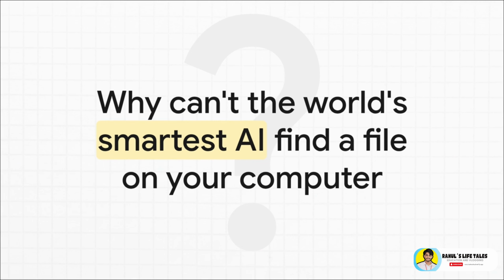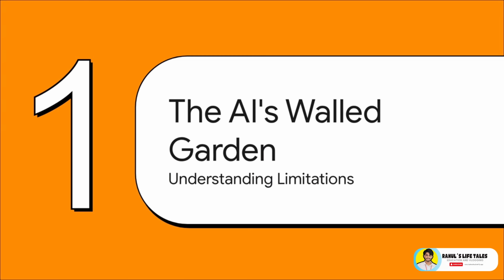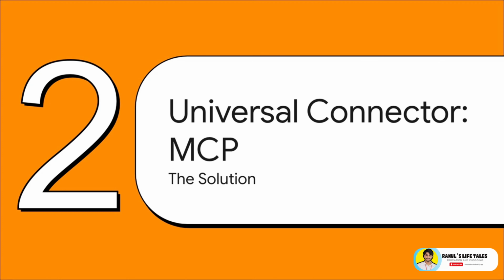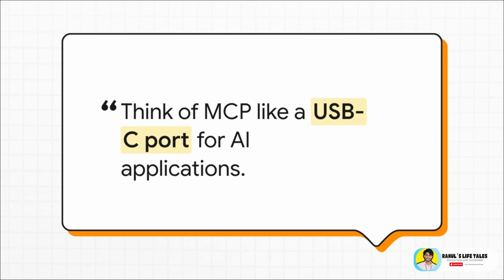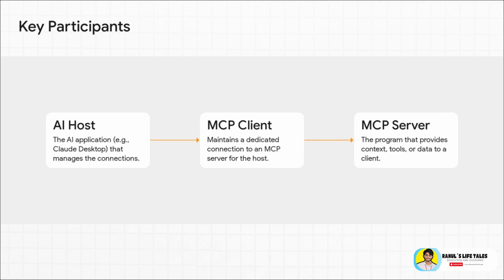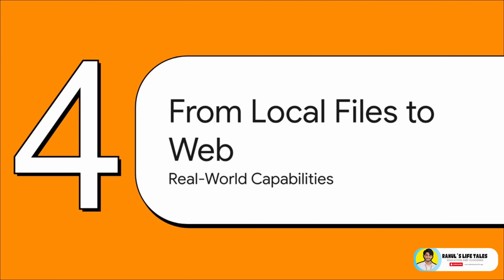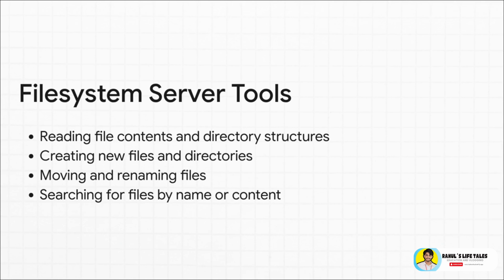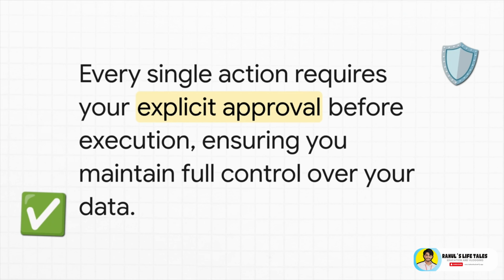What is MCP(Model Context Protocol)?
my portfolio: tusharahul.netlify.app

The Model Context Protocol (MCP) is an open protocol designed to standardize how applications provide context to large language models (LLMs). It acts like a USB-C port for AI applications, allowing AI models to connect to various data sources and tools, thereby enabling the creation of agents and complex workflows on top of LLMs. MCP helps connect your AI models with the outside world.

Key points to note about MCP:
• Core Purpose: MCP offers a standardized way to build custom integrations for AI applications and provides a growing list of pre-built integrations that LLMs can directly use. It ensures flexibility, allowing you to switch between different apps and carry your context with you.
• Architecture: MCP follows a client-server architecture.
    ◦ An MCP Host (e.g., an AI application like Claude Code or Claude Desktop) coordinates and manages MCP clients.
    ◦ An MCP Client maintains a one-to-one connection with an MCP server and obtains context for the MCP host.
    ◦ An MCP Server is a program that provides context to MCP clients; servers can run locally or remotely.
• Layers: MCP is composed of two main layers:
    ◦ Data layer: This inner layer defines the JSON-RPC based protocol for client-server communication. It includes lifecycle management, core primitives (tools, resources, prompts), and notifications.
    ◦ Transport layer: This outer layer defines the communication mechanisms and channels, managing connection establishment, message framing, and authentication. MCP supports Stdio transport (for local processes) and Streamable HTTP transport (for remote communication).
• Primitives: These are the most important concept within MCP, defining what clients and servers can offer each other.
    ◦ Server Primitives: Servers expose Tools (executable functions like file operations or API calls), Resources (data sources like file contents or database records), and Prompts (reusable templates for LLM interactions).
    ◦ Client Primitives: Clients can expose Sampling (allowing servers to request LLM completions), Elicitation (requesting user input), and Logging (sending log messages for debugging).
• Notifications: The protocol supports real-time notifications for dynamic updates between servers and clients, such as when a server's available tools change.
• Scope: MCP specifically focuses on the protocol for context exchange; it does not dictate how AI applications use LLMs or manage the provided context.
• Development Tools: MCP provides SDKs in multiple languages to abstract away protocol details, allowing developers to focus on features. It also includes MCP Development Tools like the MCP Inspector for testing and debugging servers